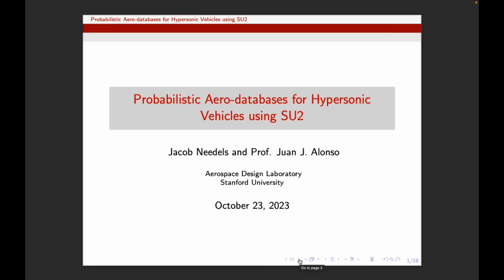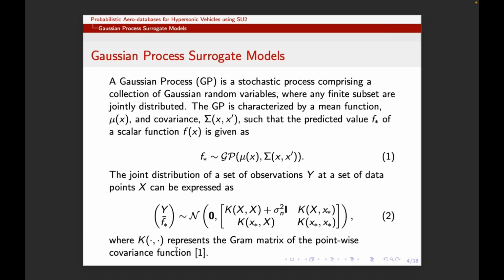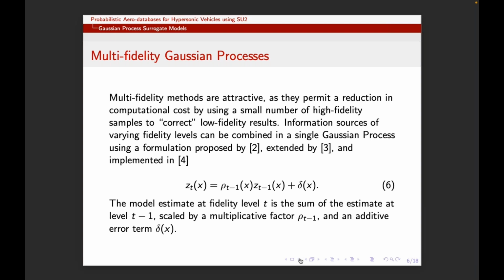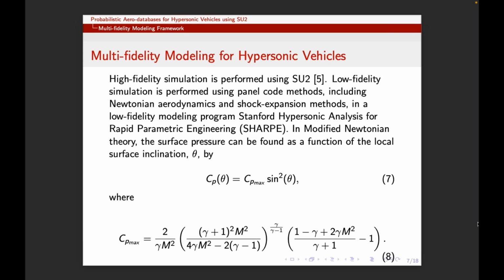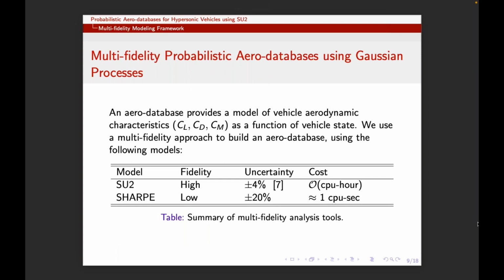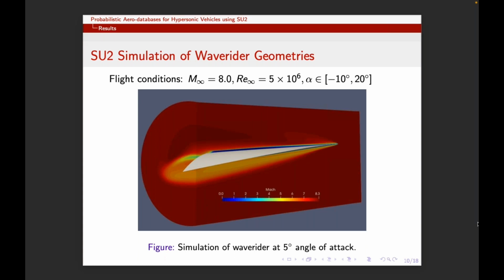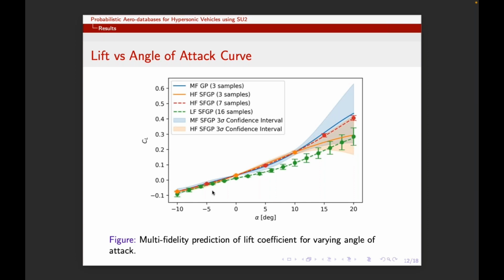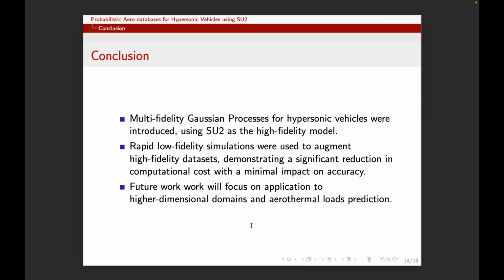SU2 Conference 23: Probabilistic Aerodatabases for Hypersonic Vehicles using SU2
Title:
Probabilistic Aerodatabases for Hypersonic Vehicles using SU2

Author:
Jacob Needels